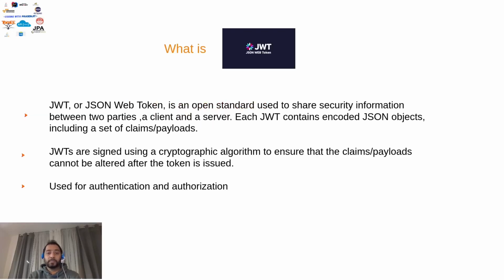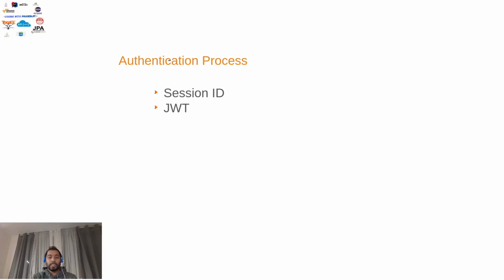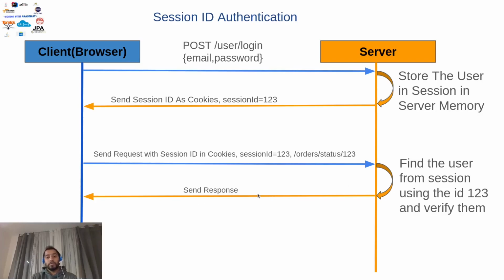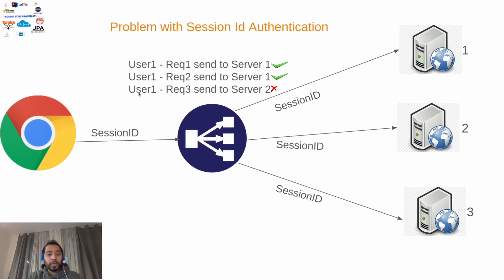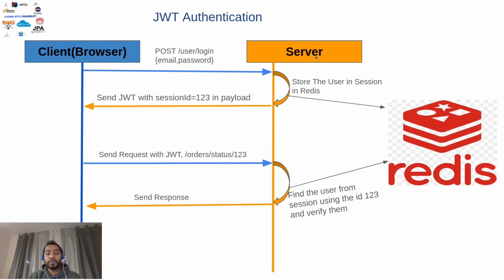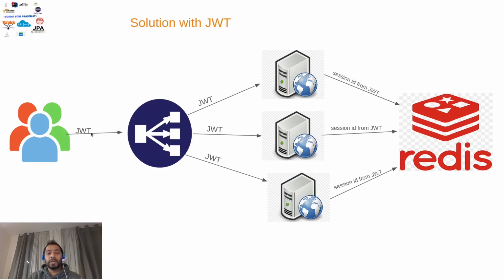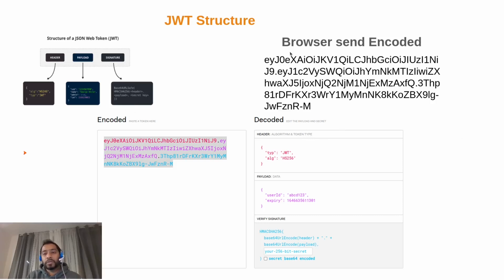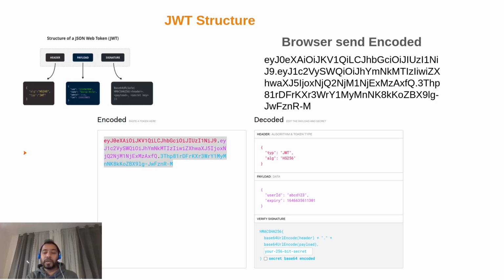What is JWT? JSON Web Tokens Explained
JSON Web tokens or JWT is a very popular way to do user authentication and authorization in web apps today. JWT has also become very popular in the context of micro services and some of the other developments in the way we build web applications today. In this tutorial, you’ll learn what JWT is and how exactly it’s used, specifically in the context of securing web applications.

JSON Web Tokens Explained
Getting started with JWT
Understanding JWT
Web application
Client Server